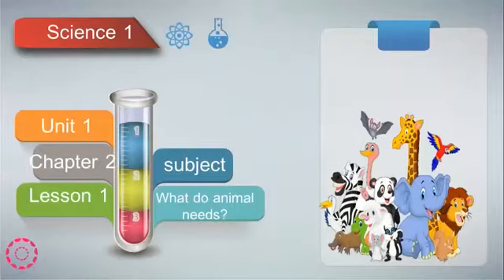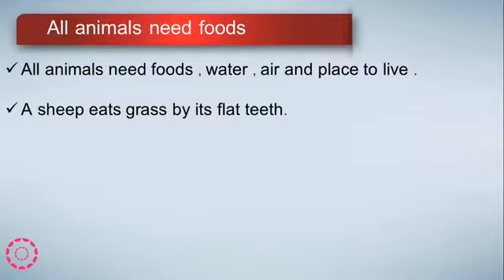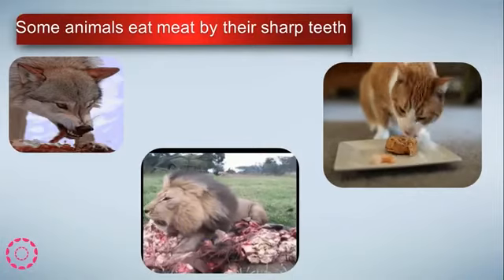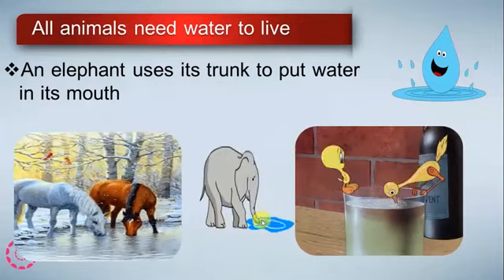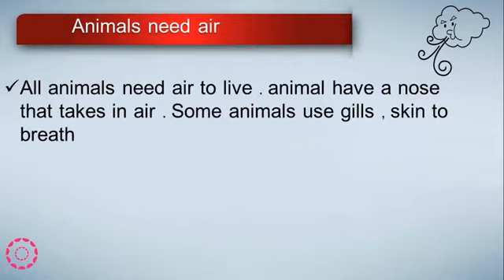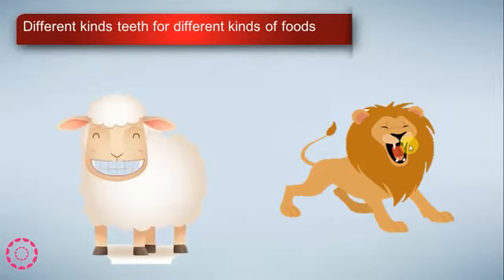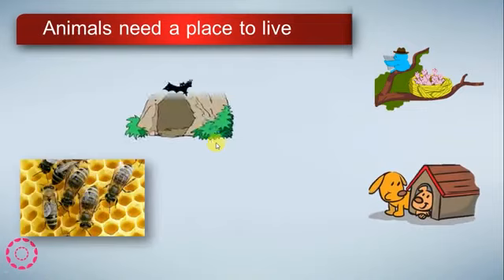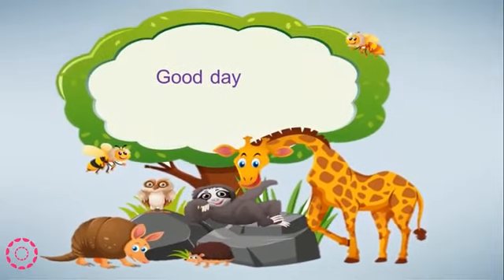Grade 1 science - What do animal needs?